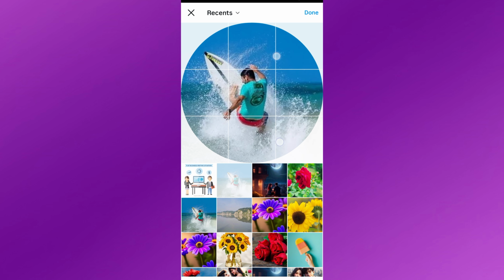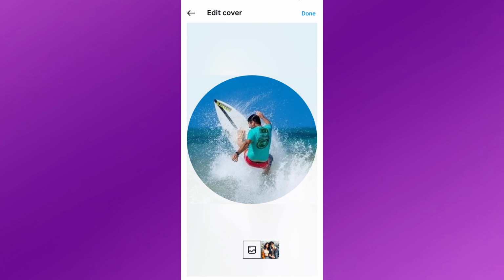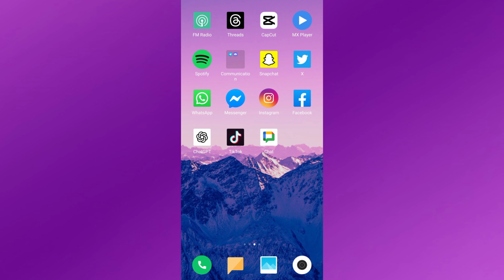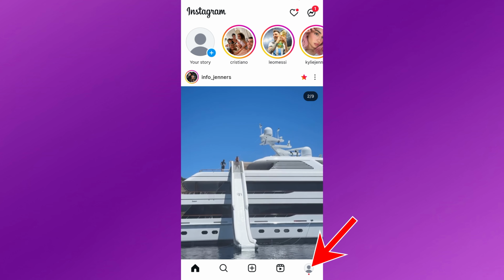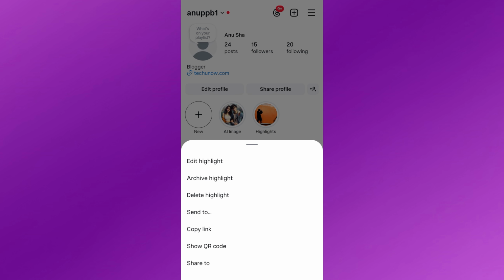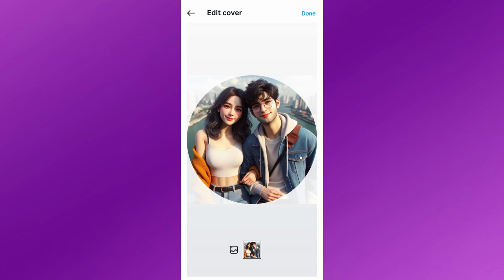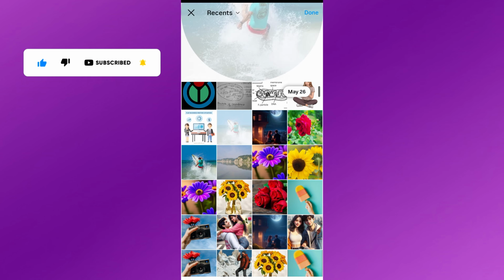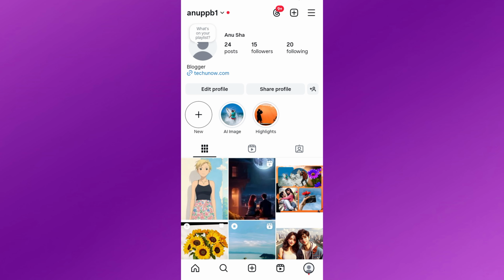How To Change Instagram Highlight Cover | Edit Highlight Cover On Instagram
Do you want to change the Instagram highlight cover? You can edit the highlight cover on Instagram with just a few simple steps.

Changing the Instagram Highlight cover means updating the thumbnail image that appears on your profile for each Story Highlight.

Instead of using a random frame from your story, you can select a custom image to represent the highlight visually.

Custom covers make your profile look clean, cohesive, and professionally branded. You can use icons, colors, or designs that align with your personal or business brand.

A well-designed cover helps users easily identify the type of content inside each highlight.

🔶STEPS🔶
To change your Instagram Highlight cover,
1. Open the Instagram app on your mobile device.
2. Tap on the Profile icon at the bottom right corner of the screen.
3. Under your bio, long-press on the Highlight you want to edit.
4. A pop-up menu will appear; tap on Edit Highlight.
5. Tap on the Edit Cover option at the top of the screen.
6. Tap on the Gallery icon at the bottom of the screen.
7. Select the image you want to set as the new cover.
8. Adjust or crop the image if needed, then tap on Done.
9. Again, tap Done to save the changes.

Now, your Instagram Highlight cover is successfully updated and will appear on your profile.

- - - - - - - Similar videos:- - - - - - - - -

This Video Includes:
○change highlight cover on instagram
○change cover photo on instagram highlights
○how to edit ig highlight cover